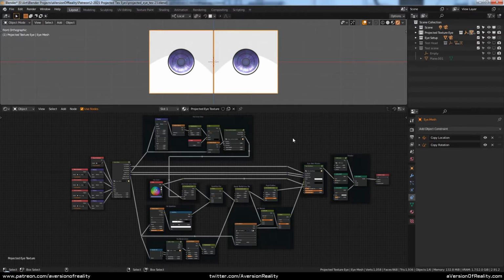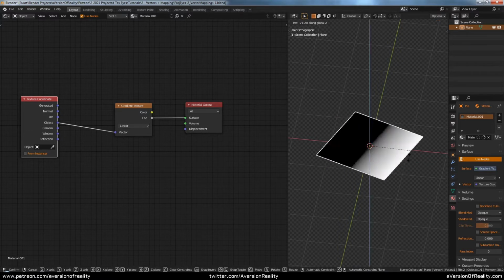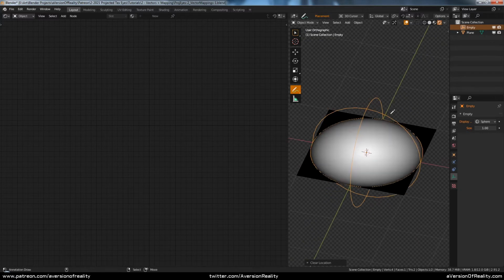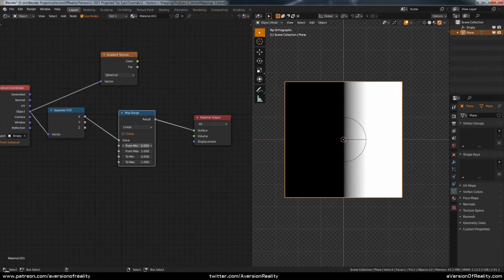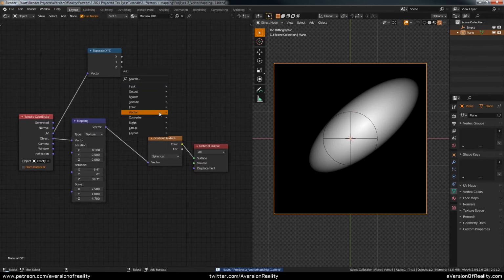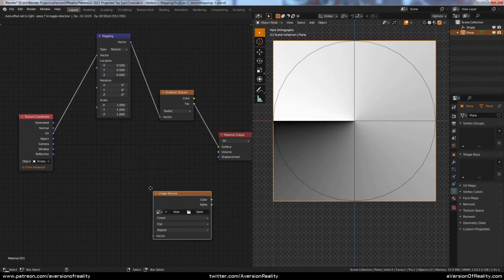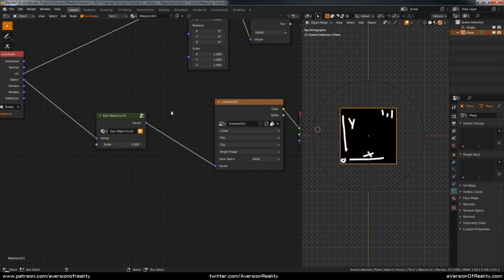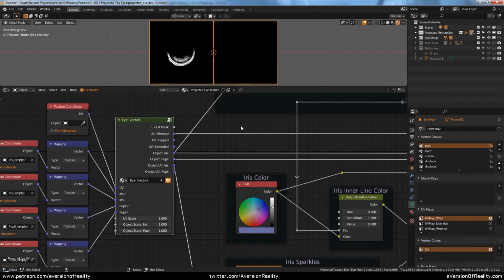Projected Texture Eyes - 2: Object vs UV Coordinates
Projected Texture Eyes in Blender 2.9, Part 2: Object vs UV Coordinates
Understanding the difference between Object and UV texture coordinates, how they behave, and how to use Image Textures with Object coordinates. (Sorry, some audio issues, still working on that.)

Projected Texture Eyes is a method where you move the texture across the geometry, instead of moving the geometry itself. I've used this method in most of my characters, including my Reimu and Rei projects. This setup is a convenient group with multiple useful nodes to help you build your own setup, or you can use existing procedural or image textures.

If you want to support me, the file is available for my tier 2 Patrons through the end of March ($4), or on Gumroad ($6). Or follow the videos to build it yourself!

00:00 - Intro
00:10 - Vector Group summary
02:45 - UV and Object behavior
06:16 - Object Texture Size
07:50 - Vector Ranges
11:15 - Mapping Node
13:05 - Radial Texture Node
14:53 - Drawing a test image (badly)
15:40 - Images and Object Coords
17:26 - Object to UV group
20:42 - Recap of the group
21:05 - Coming next videos
21:17 - Obligatory page plugging